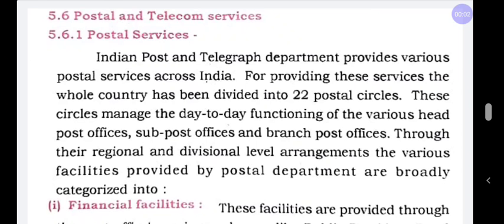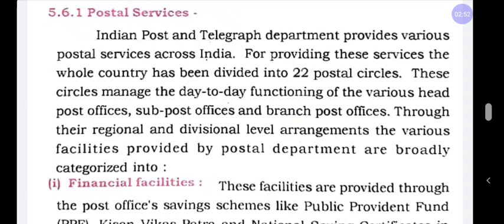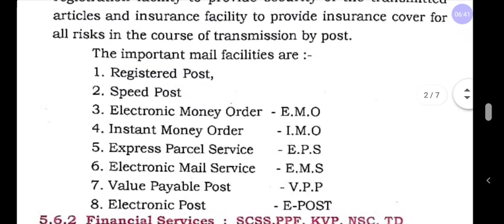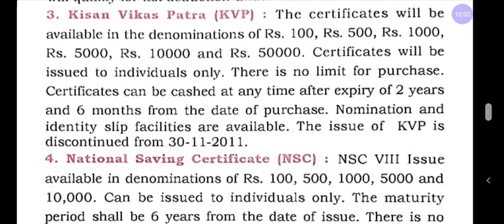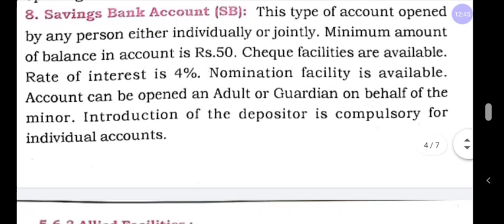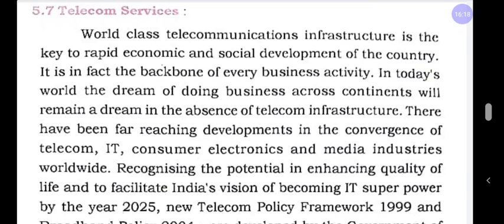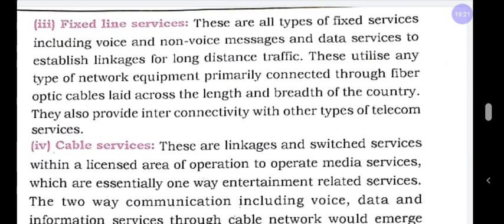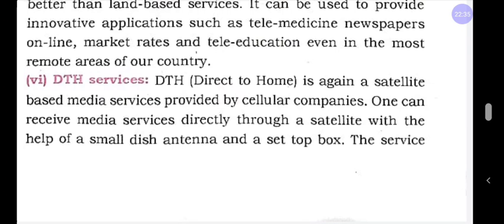Communication services-Business Services|Class 11|NCERT syallbus#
Communication Services#Business services